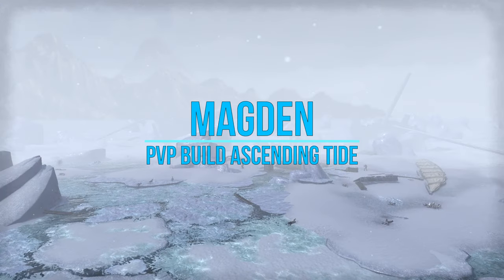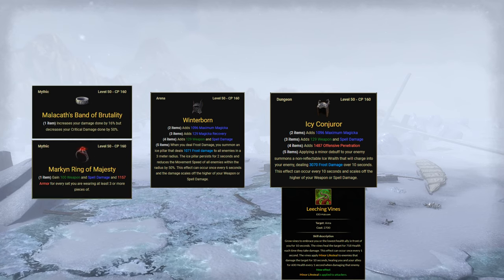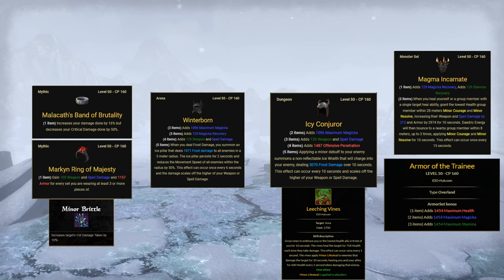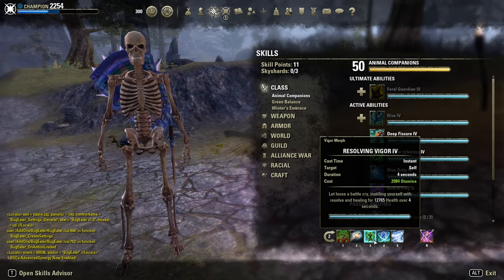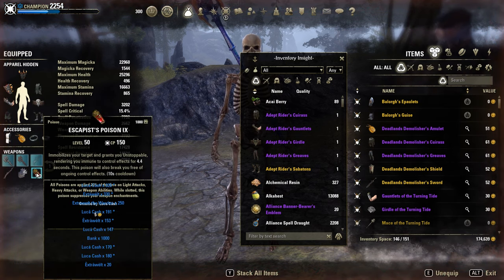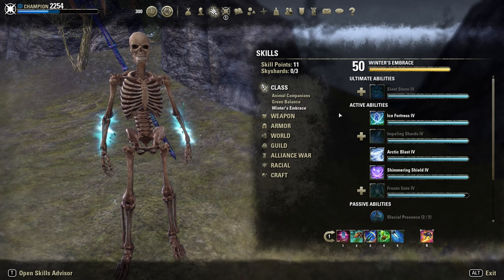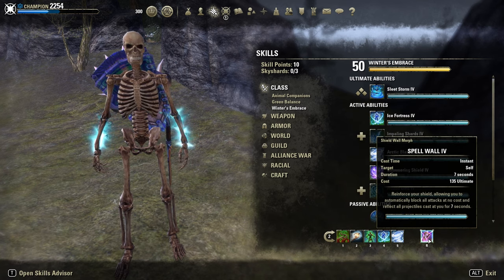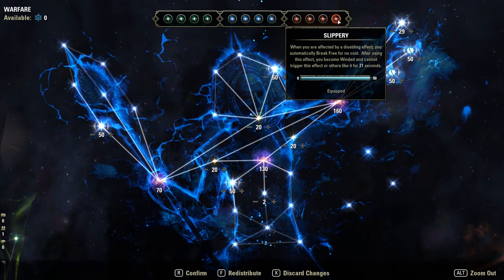Magden PVP Build - ESO Ascending Tide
Timestamps:
Intro: 0:00-1:23
Build: 1:24-4:10
Combo: 4:11-4:44
Gameplay: 4:45

Artist: Nomyn
Title: Senses